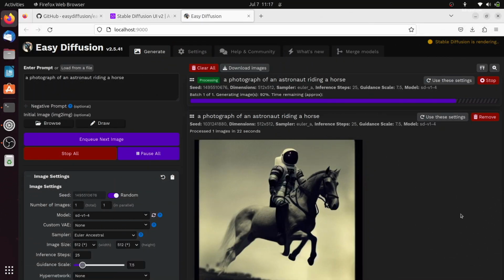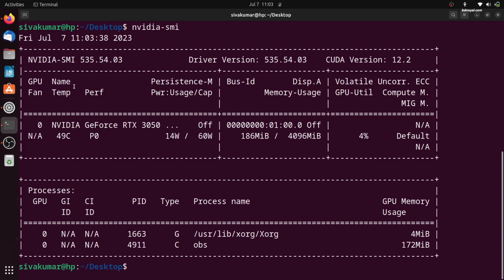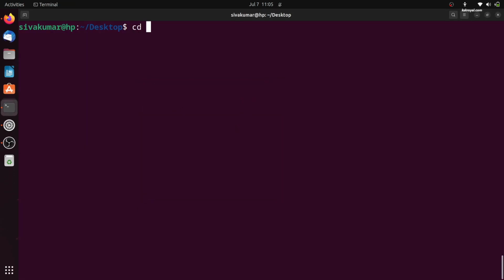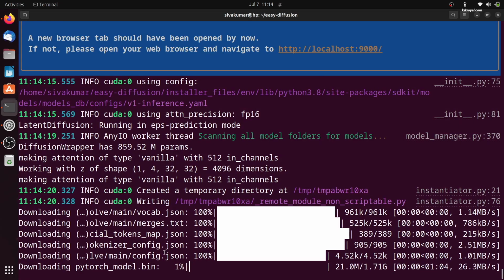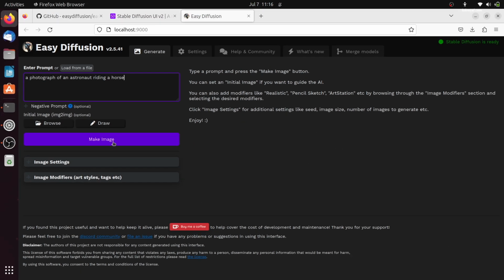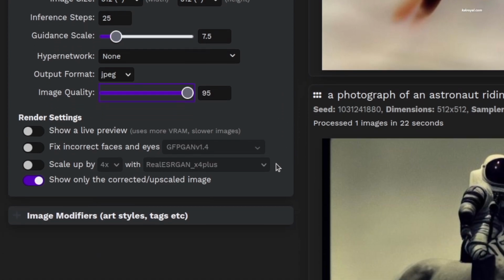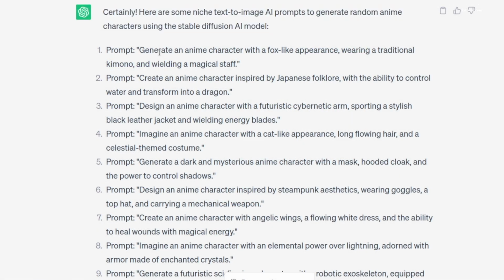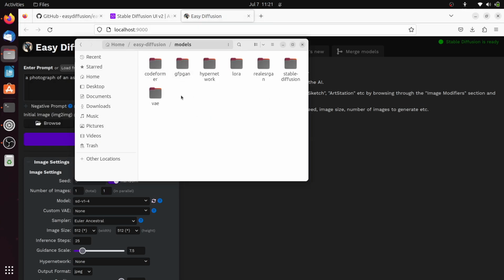How to Install Stable Diffusion on Ubuntu || Run Stable Diffusion AI on Linux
In this video tutorial, learn how to download, install and use stable diffusion on ubuntu to generate Images from text descriptions. Stable diffusion is a free and open-source text-to-image AI generator. For instance, if you have a picture in your mind, you can describe it in text format, known as prompt and stable diffusion AI will generate the corresponding picture using the pre-defined data set models.

With That being said, let’s proceed and start installing stable diffusion on Ubuntu. The procedure is similar for any linux distribution.

*Dependencies*
sudo apt install python3-pip curl

*© KSK ROYAL*
    *MereSai*